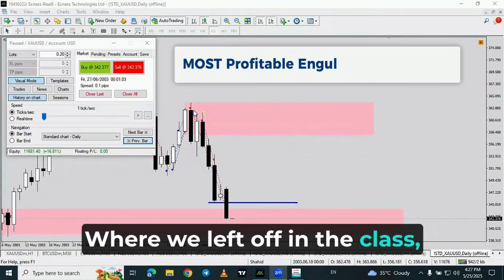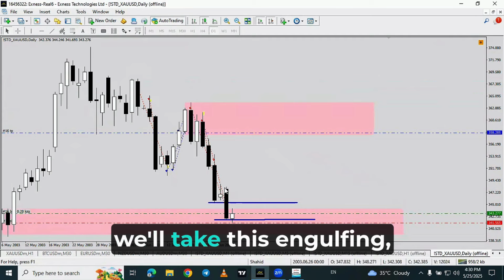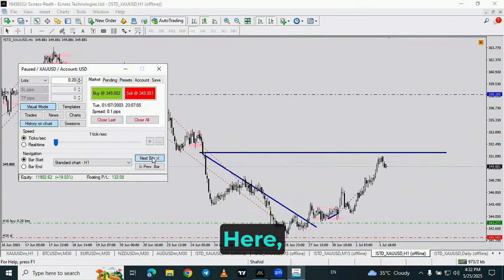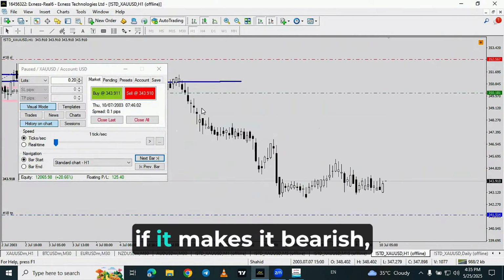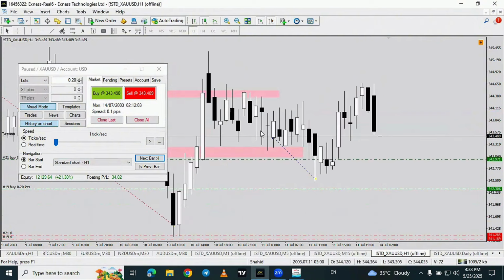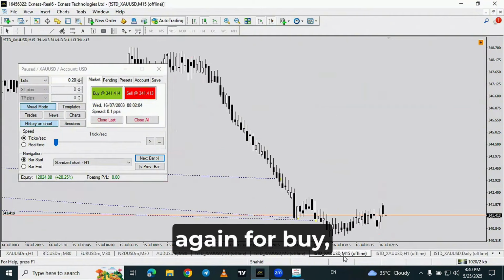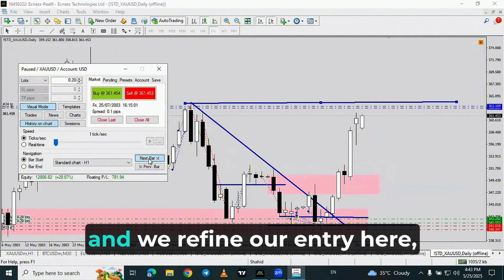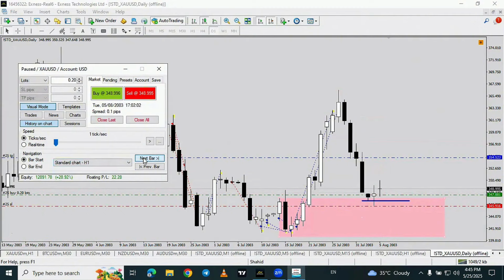Candlestick Trading Homa | Secret Strategy Professional Traders Use